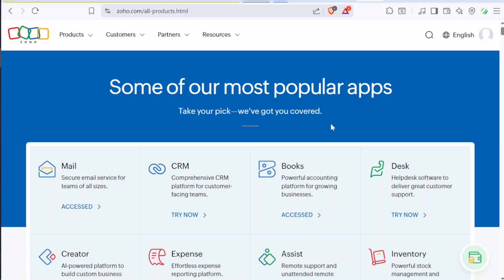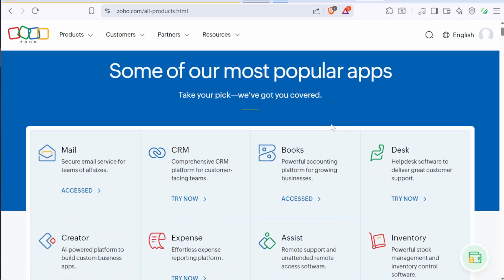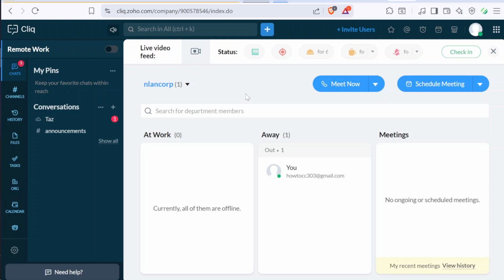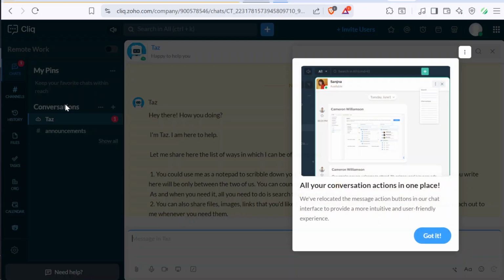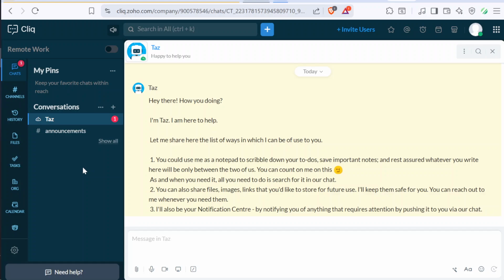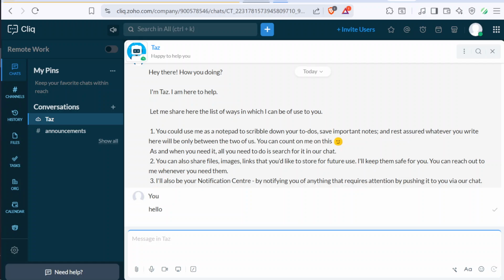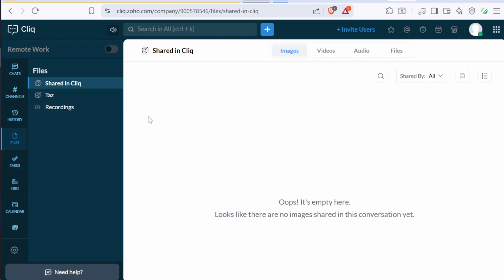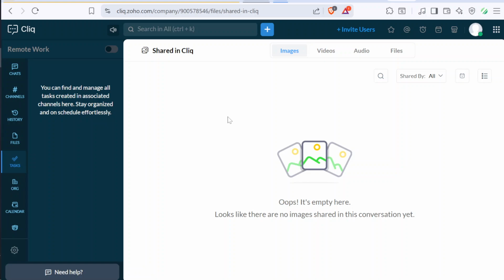How To Chat in Zoho - 2025 (Easiest Way)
How To Chat in Zoho
In this video, learn How To Chat in Zoho and master seamless communication within your team. We’ll guide you step by step on using Zoho Chat, covering features like instant messaging, group chats, file sharing, and real-time collaboration. Whether you’re new to Zoho or looking to improve team communication, this tutorial will help you get started quickly and boost productivity. Don’t forget to explore Zoho CRM integration, notifications, and tips for managing chats efficiently.